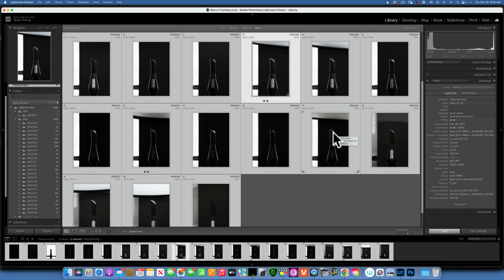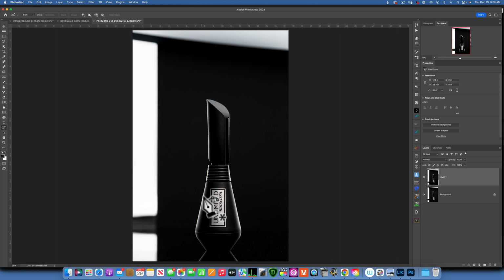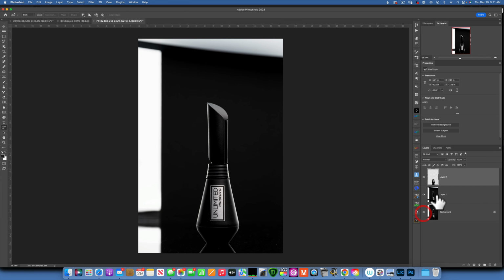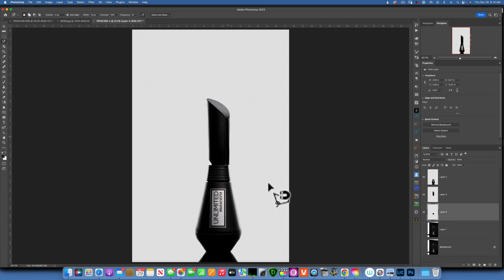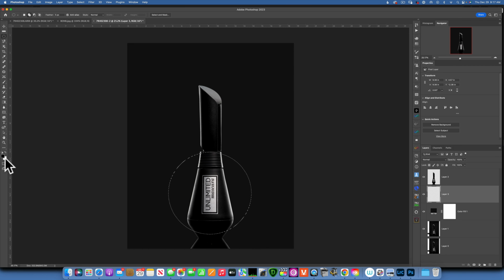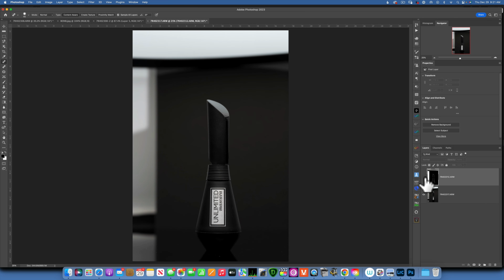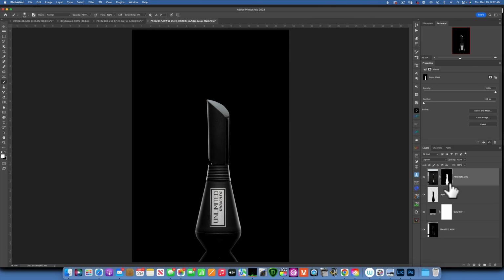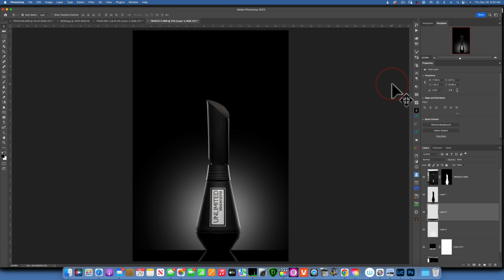Product Photography Tutorial. HOW TO TAKE AMAZING PRODUCT PHOTOGRAPHY AT HOME (TUTORIAL)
Product photography at home could be really easy if you just follow my steps. In this tutorial I will show you my product photography setup, how I set the scene how I edit my product photography, what lights I use and of course I will have links to the products used in the description below . This is a photography for beginners tutorial. Photo editing is easy , I will teach you how !

MY PHOTO GEAR AMAZON STORE.